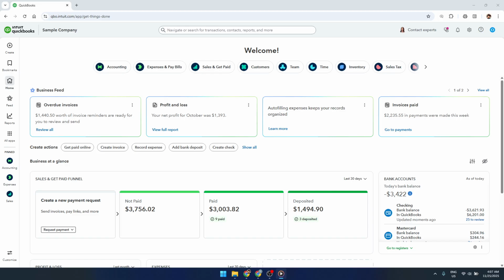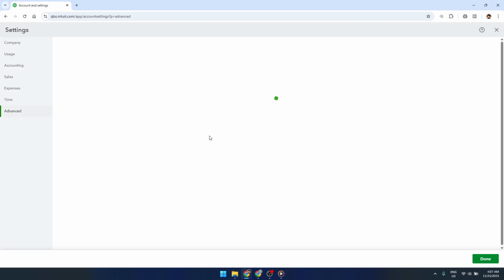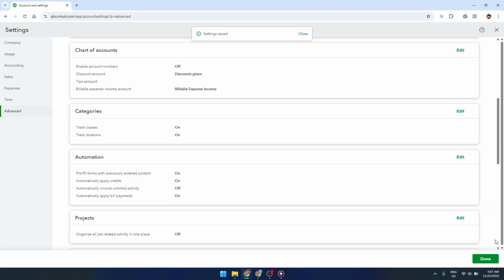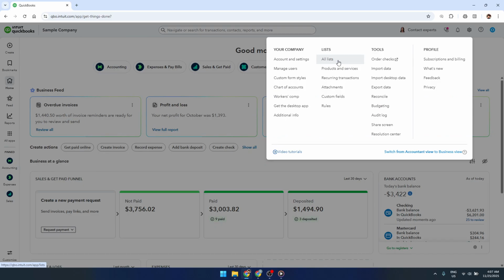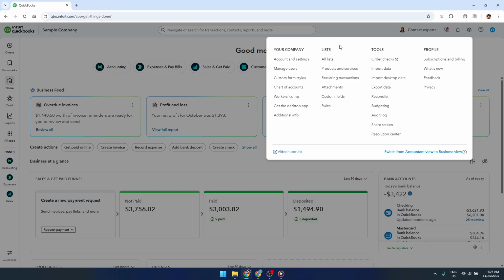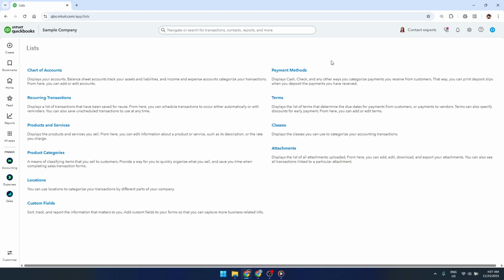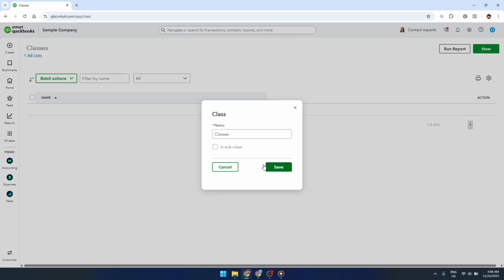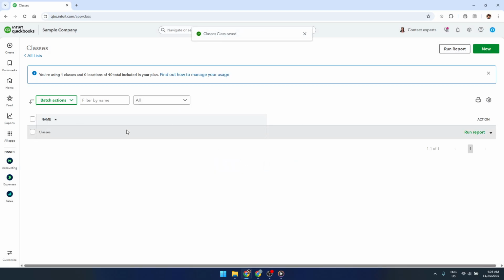How To Class And Location Tracking In QuickBooks Online [2025 Guide]